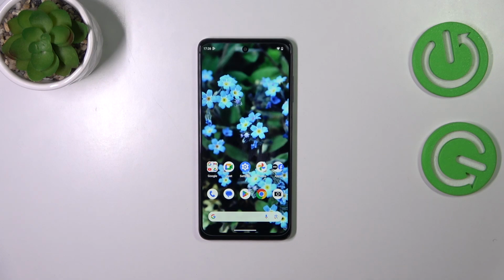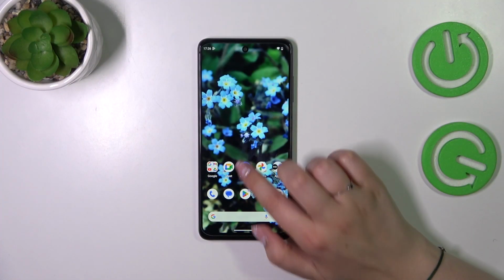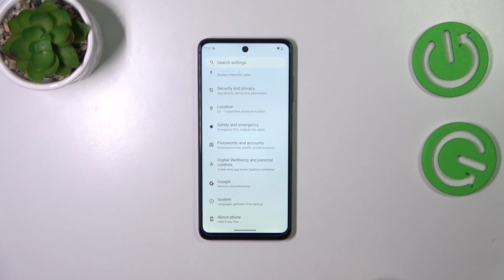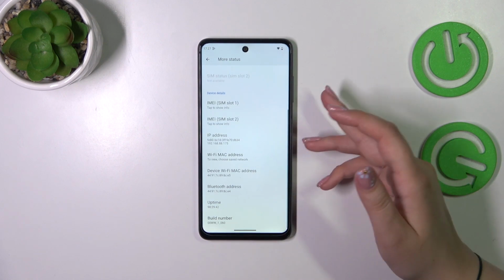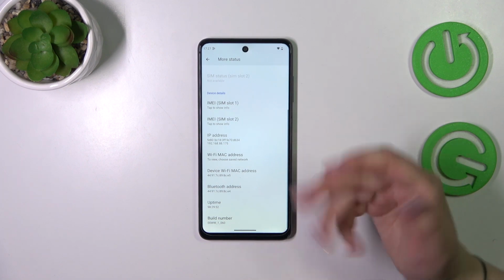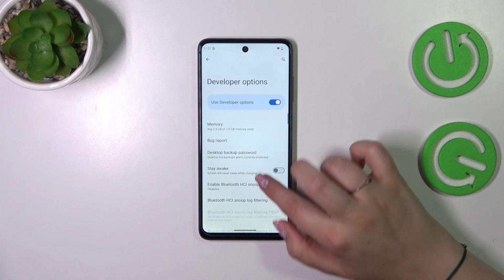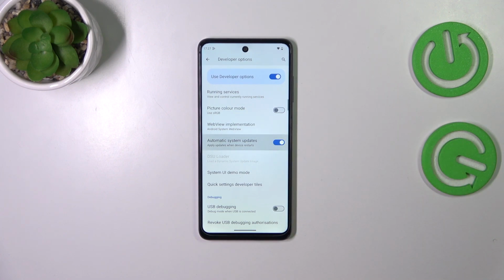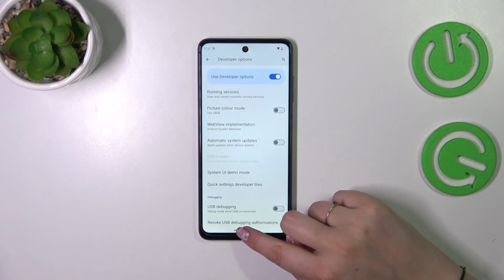How to Enable Automatic Software Updates on HMD Pulse +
Learn how to set up automatic system updates on your HMD Pulse + smartphone with this straightforward tutorial. In this video, we'll guide you through the steps to enable automatic updates, ensuring your device stays up-to-date with the latest features and security enhancements. Follow our clear instructions to configure your smartphone for automatic system updates. Watch now to discover how to set up automatic system updates on your HMD Pulse + smartphone.

How to set up automatic system updates on HMD Pulse +? How to download nad install new software updates automatically on HMD Pulse +? How to make HMD Pulse + phone update itself automatically on HMD Pulse +?